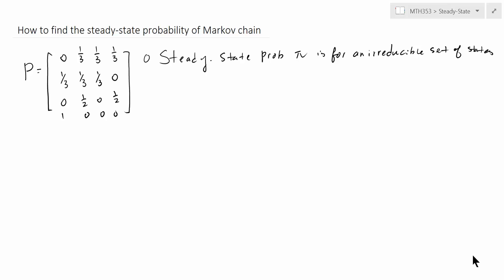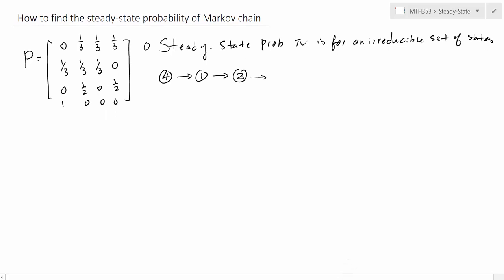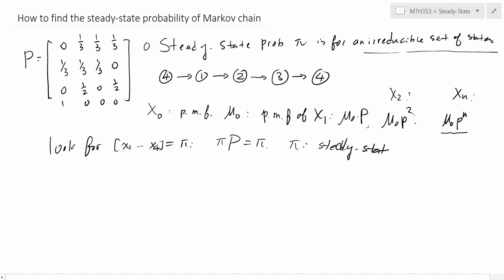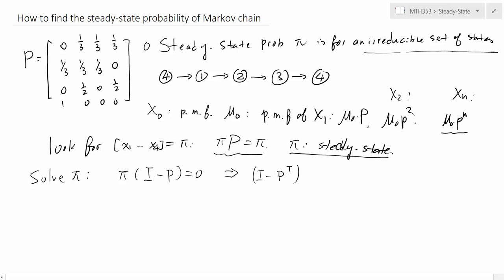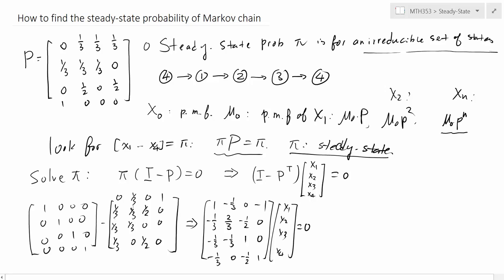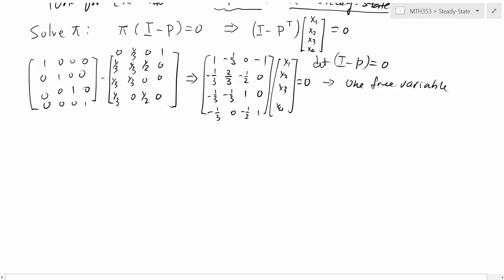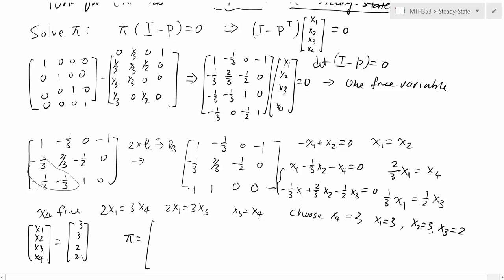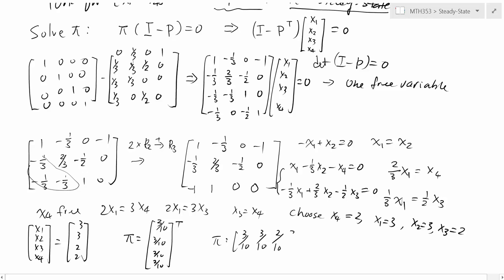Steady-state probability of Markov chain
Find the steady-state probability of an irreducible Markov chain - application of linear algebra.